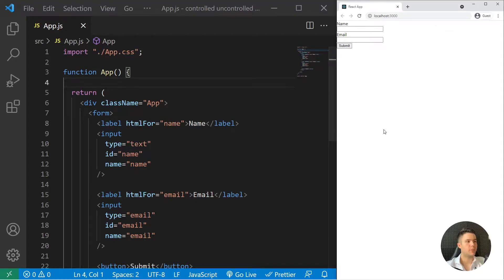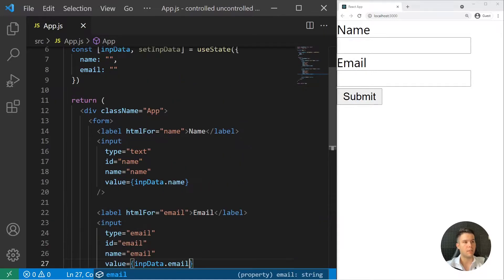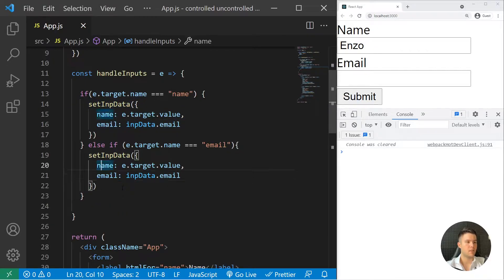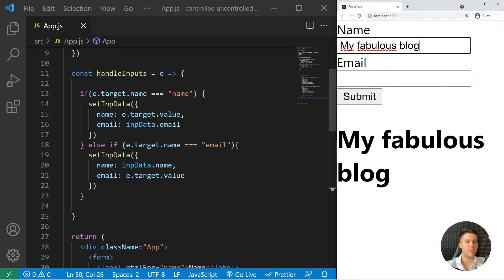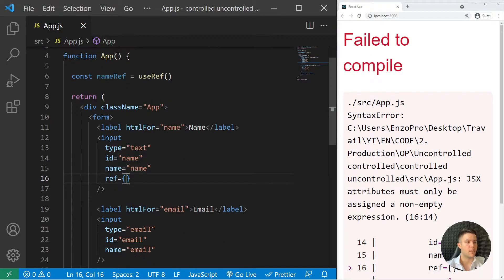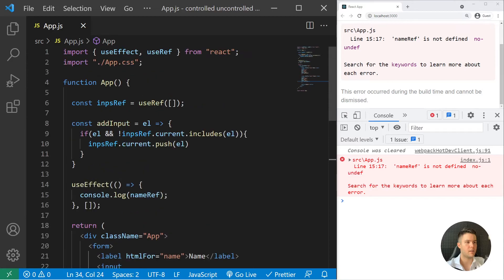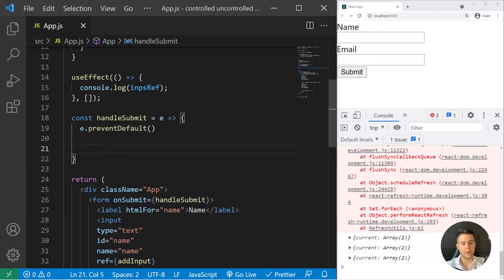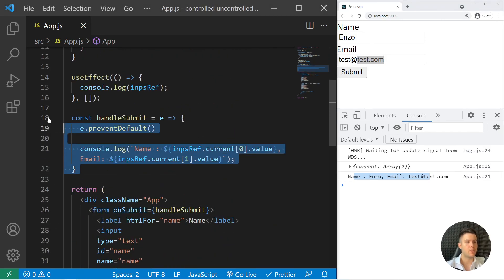Controlled And Uncontrolled Inputs with React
This video explains the use of controlled and uncontrolled inputs with React.js.